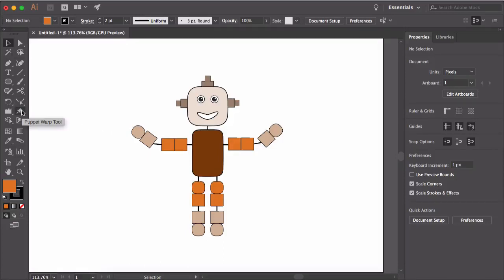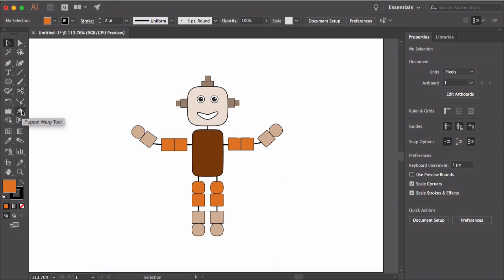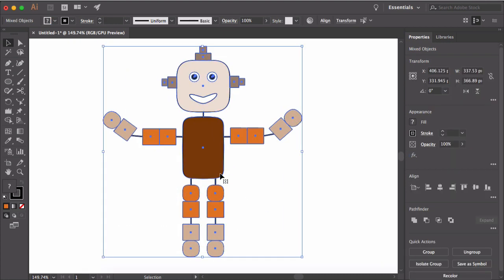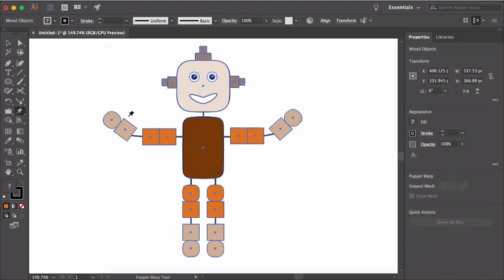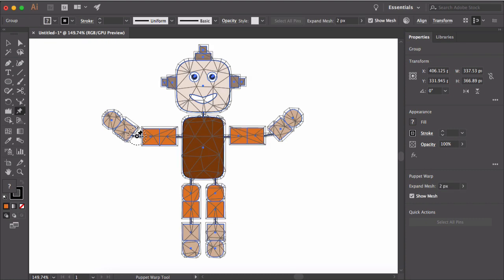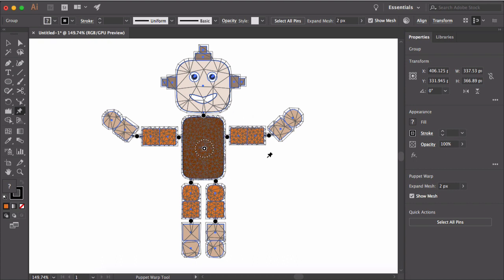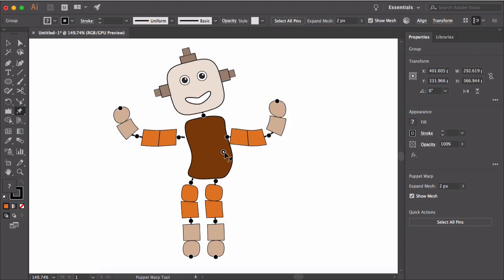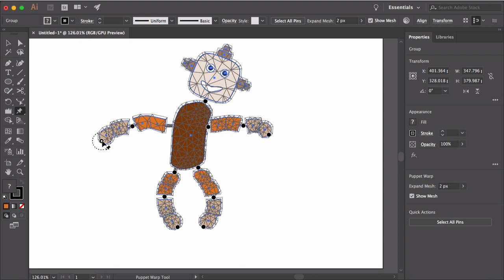Adobe Illustrator - Puppet Wrap Tool ( Lesson 39 )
Learn to use the puppet wrap tool in adobe illustrator